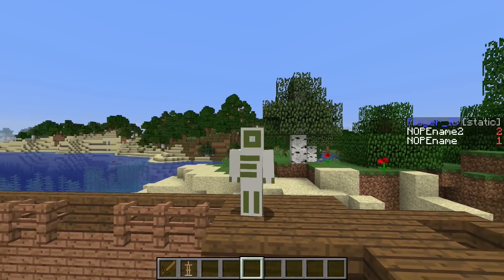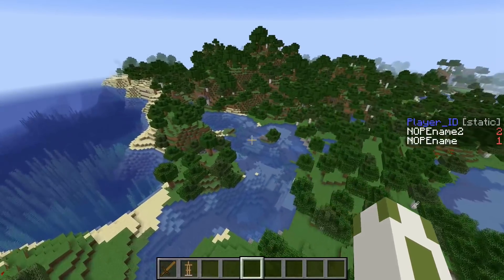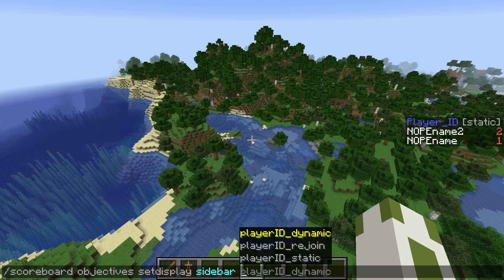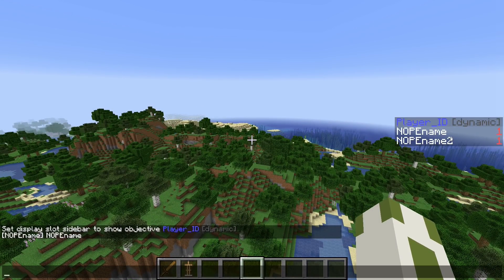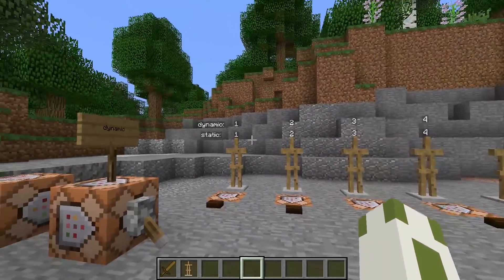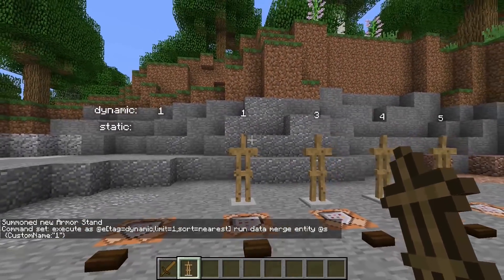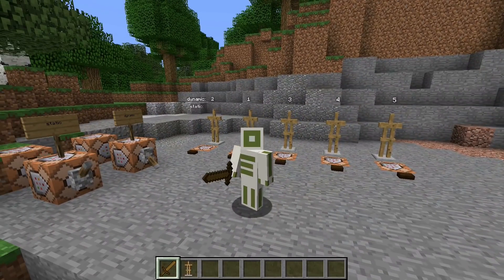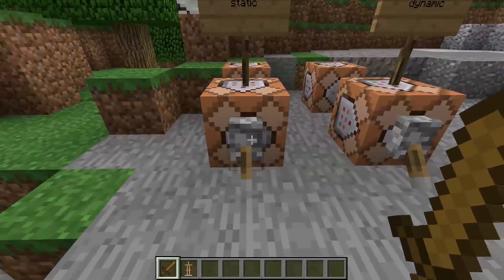Player ID System | vanilla Minecraft 1.13 | +Download [English]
▼Open description▼

►Resource pack: -